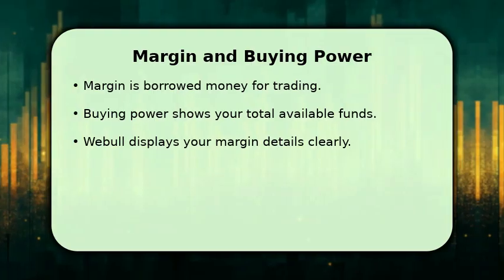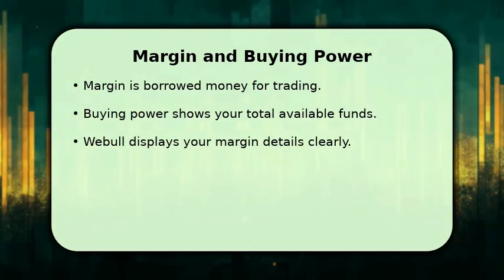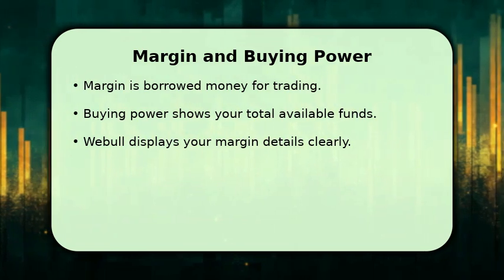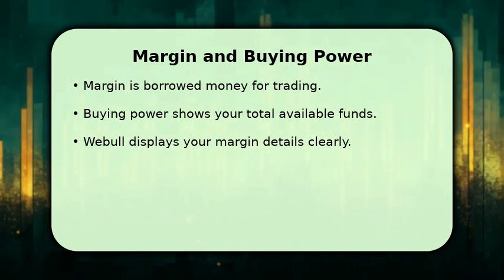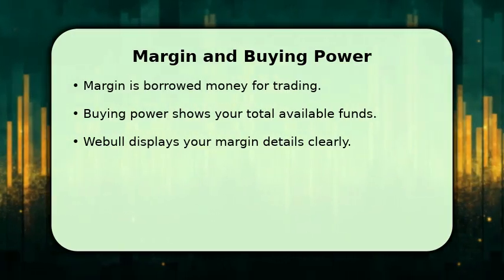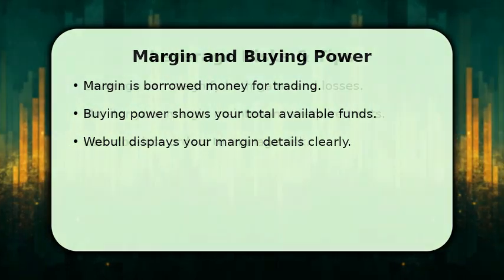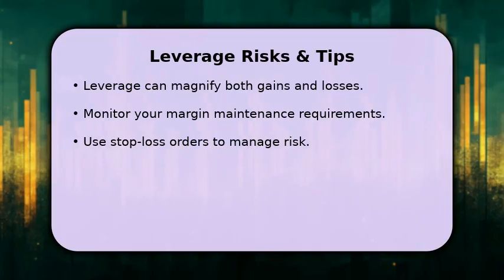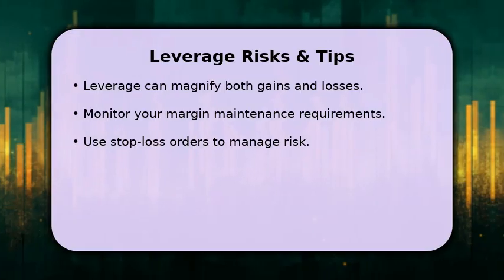How to Use Leverage in Webull - Easy Guide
▸ (f) In this video, we'll walk you through the basics of using leverage on Webull. Leverage is a powerful tool that allows you to amplify your trades and potentially increase your profits. However, it also comes with higher risks, so it's essential to understand how to use it effectively. We'll cover the different types of leverage available on Webull, how to set up a leveraged trade, and some tips for managing risk.

Webull leverage guide, how to use leverage in trading, leverage trading strategies, Webull margin requirements, leveraging stocks on Webull, trading with leverage on Webull, Webull leverage calculator, using leverage for beginners, Webull advanced trading features